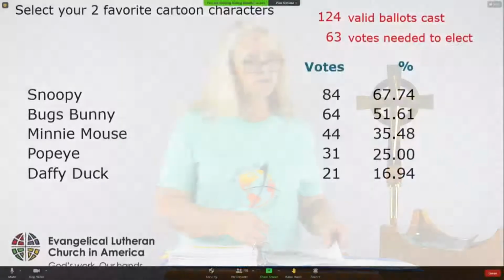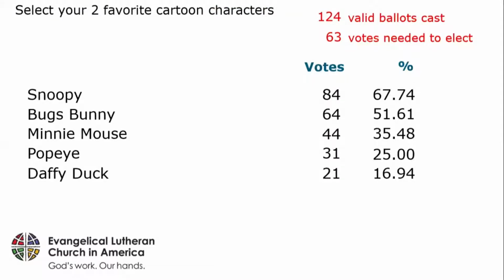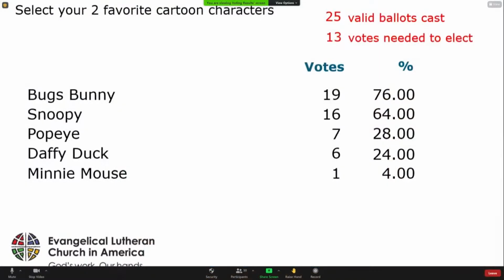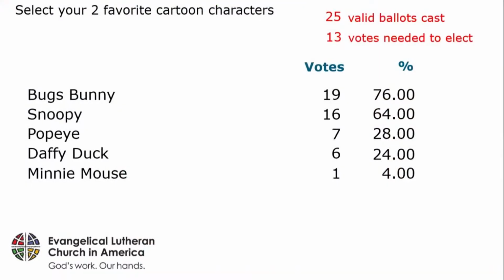2021 ELCA South Carolina Synod Assembly Orientation Session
Thank you for joining us this evening as we prepare for our annual assembly.

Along with the general business of the synod, we will also get to hear from our keynote speaker Ryan Panzer, author of Grace and Gigabytes, as he dives into being the church in a tech-shaped culture while focusing on worship, faith formation, and stewardship. We will also be worshiping together, participating in Bible Study together, and hearing from ministries from across the synod.

Please consider adding us to your social media accounts for the latest information.